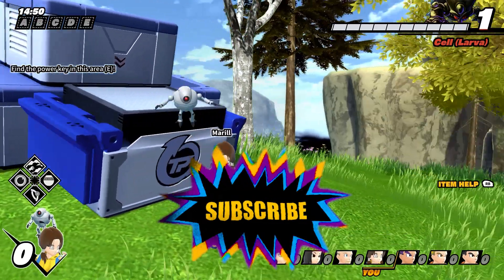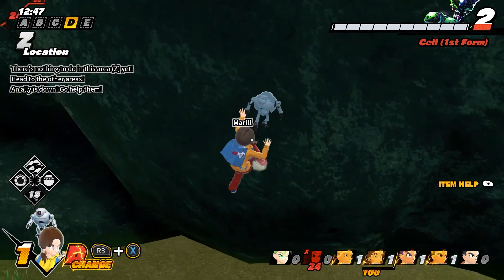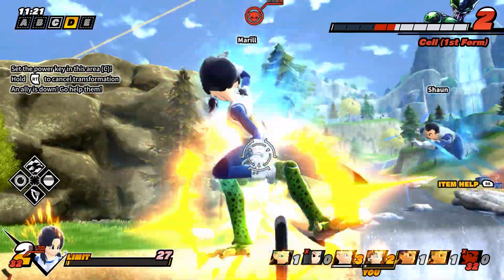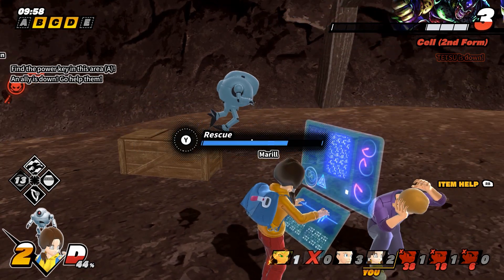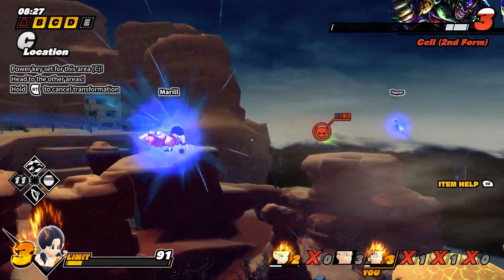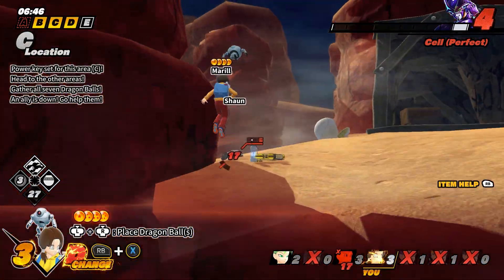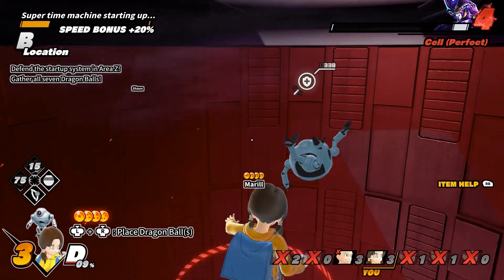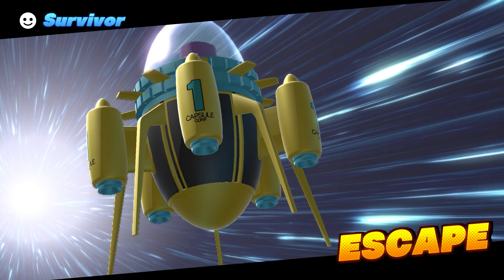The Epic Conclusion of Dragon Ball The Breakers Beta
Now the Epic Conclusion of Dragon Ball The Breakers Beta! Who will win the survivors standing up and fighting or the crafty Cell!?

DRAGON BALL: THE BREAKERS is a 7 v 1 asymmetrical action game where one player takes the role of a classic Dragon Ball villain! They must level up and change forms and ultimately stop the survivors from escaping in a time machine. ドラゴンボール ザ ブレイカーズ